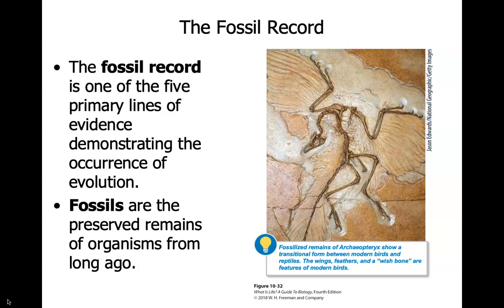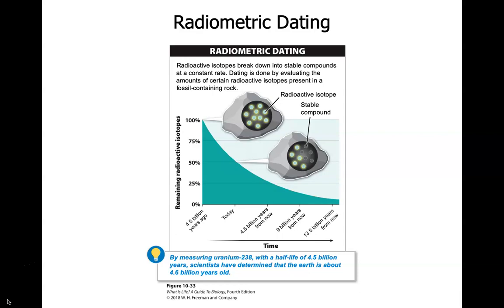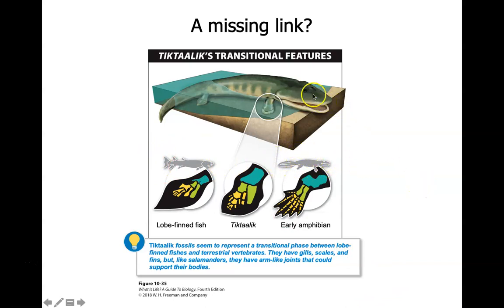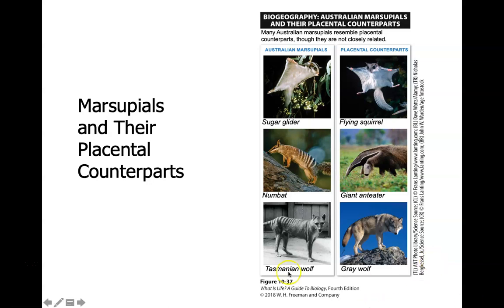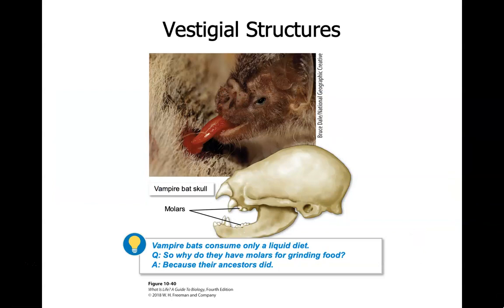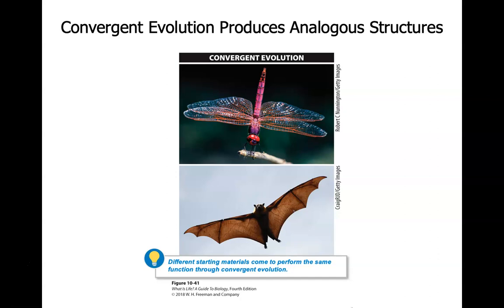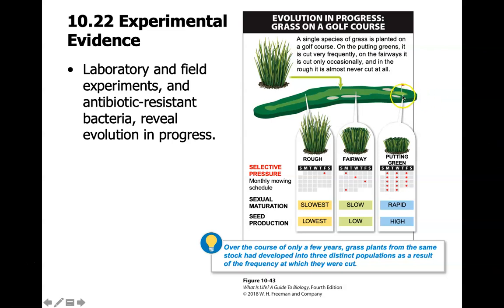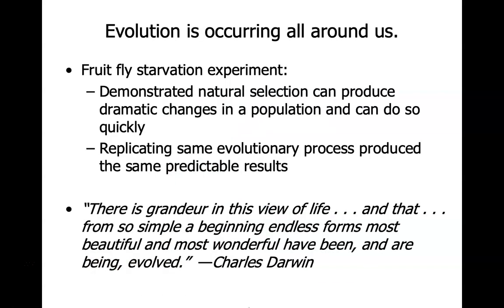Ch 10 Part 6 Evidence for Evolution